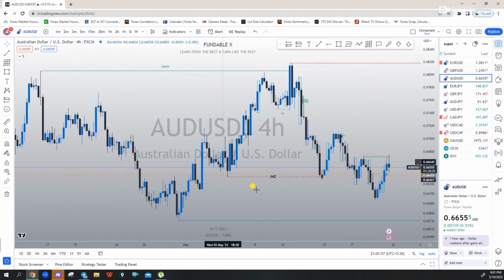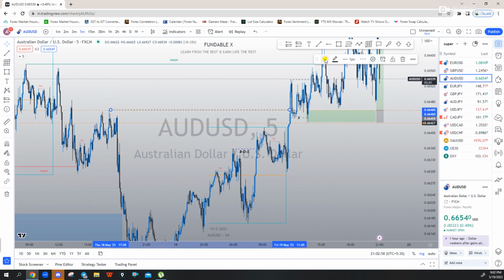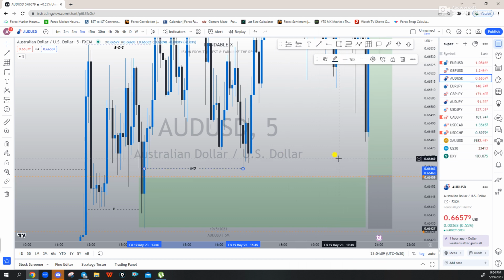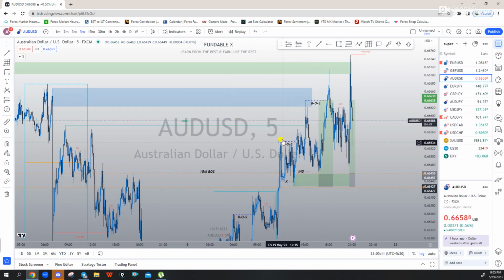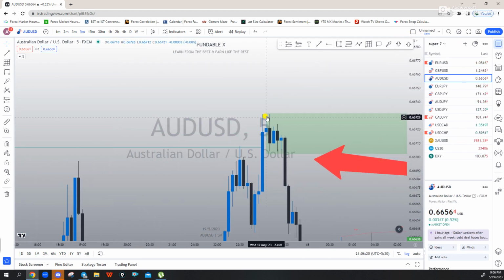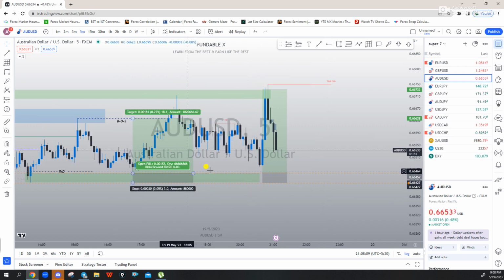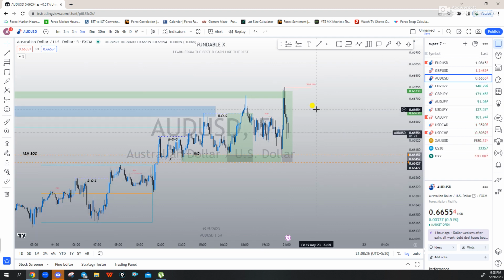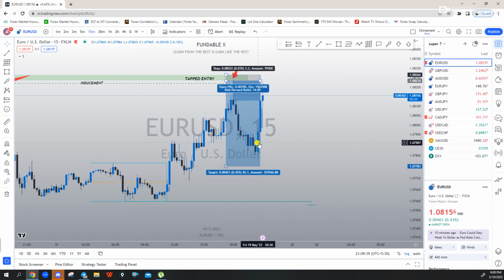How did i manage to capture 1:9 RR on EURUSD | LIT trading style | FundableX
LIQUIDITY INDUCEMENT TRADING STYLE
ALGO TRADING
ITS ALL ABOUT LIQUIDTY

Services
HFT bot passing ( You can after work is done )
Online Courses
Free Signal Groups